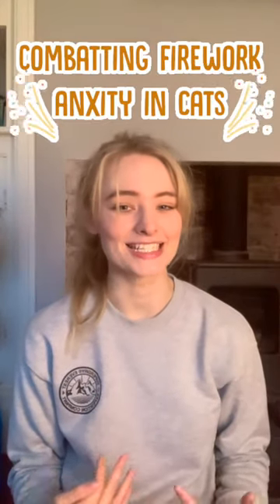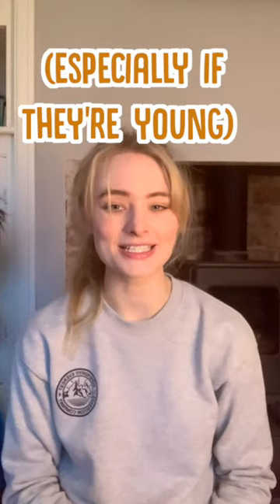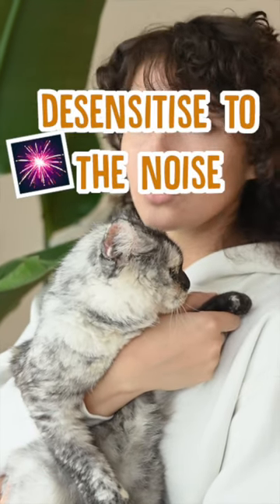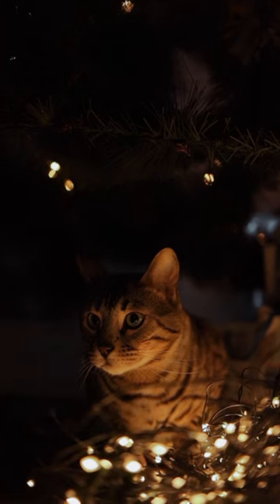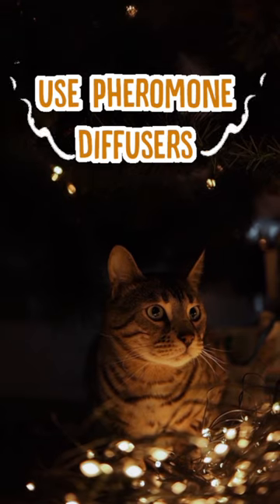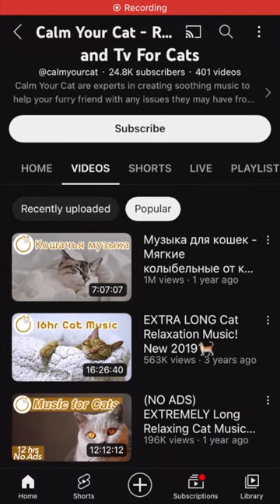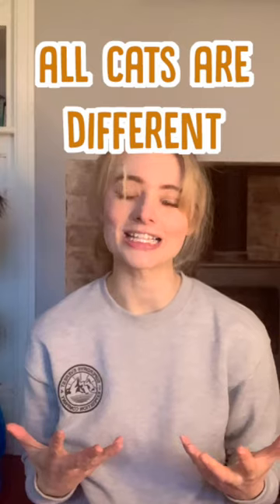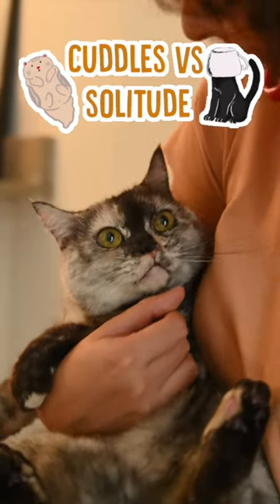WHAT TO DO To Help Your Cats With fireworks?!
Find out what to do to help your cat during fireworks displays this year with Lucy!